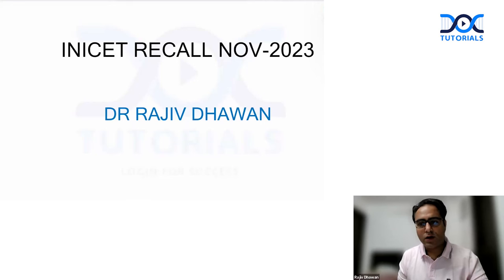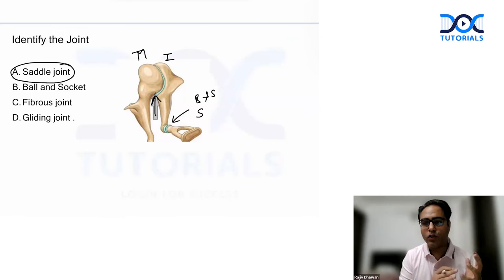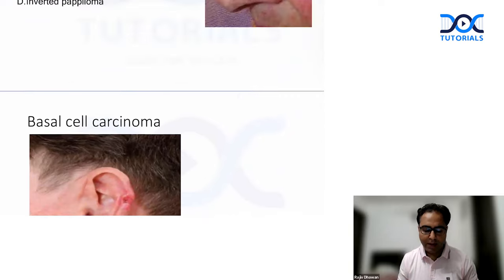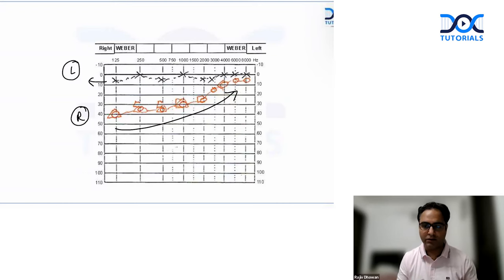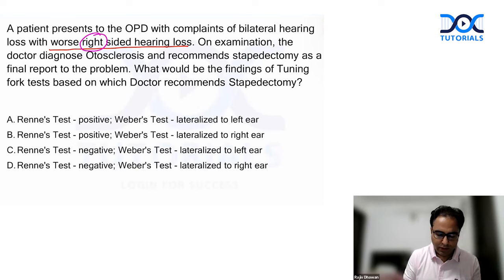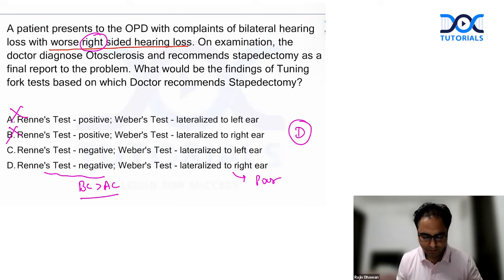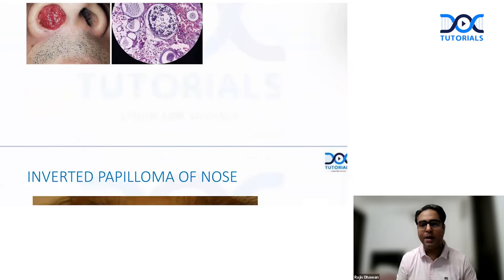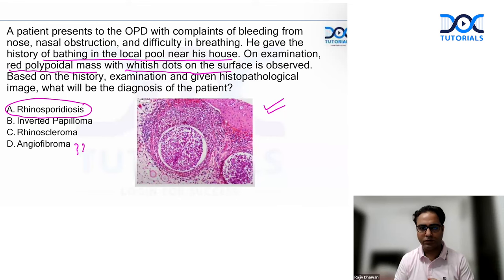INI CET Nov '23 Recall Questions Discussion | ENT by Dr Rajiv Dhawan | DocTutorials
Recap of INI CET Nov '23 ENT Questions with Dr Rajiv Dhawan | Watch the session on DocTutorials YouTube Channel! 📚📝

Don't miss this informative session to review INI CET Nov '23 ENT questions with Dr Rajiv Dhawan. Tune in and boost your knowledge!